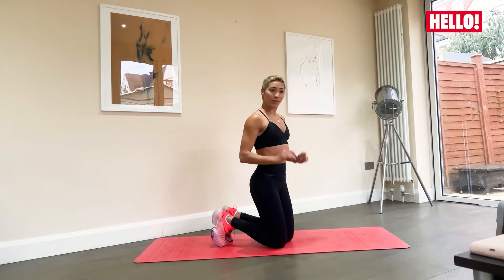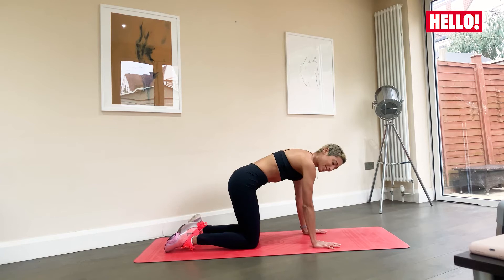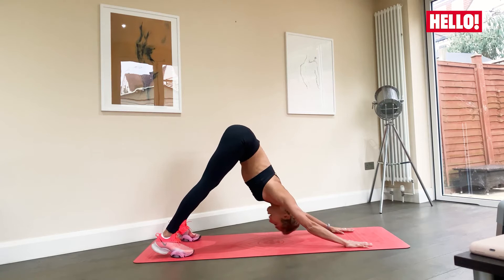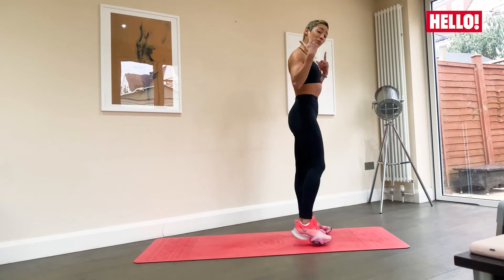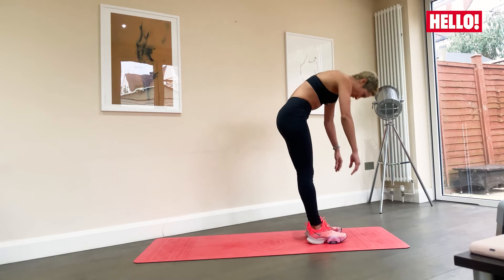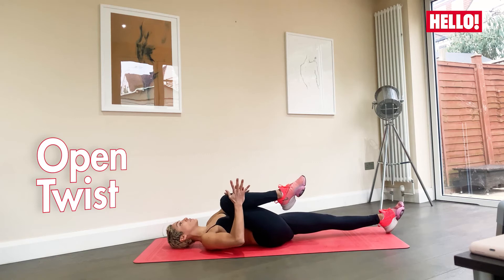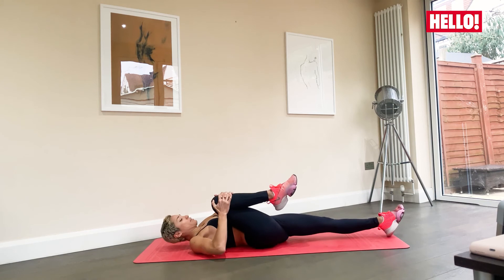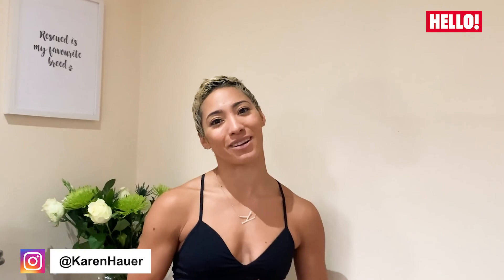Morning Pilates Full Body Workout: Karen Hauer's Morning Pilates Routine For Beginners | HELLO!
Episode 3: stretch out with Karen with this morning pilates full body workout. The third in our series of home workouts and this one with Karen is going to get you pumped and ready to hit the day the right way. Quick and easy for those with no time to spare, this workout will ensure that if you've got out of the wrong side of the bed, you'll be feeing great at the end of this workout!

MOVES:
Cat & cow
Downward dog
Upward dog
Roll downs
Open twist